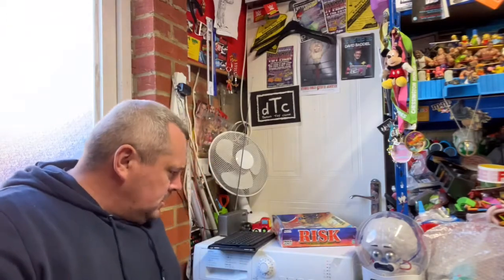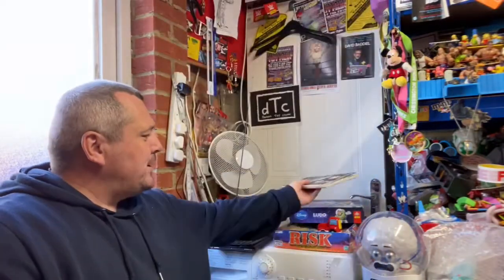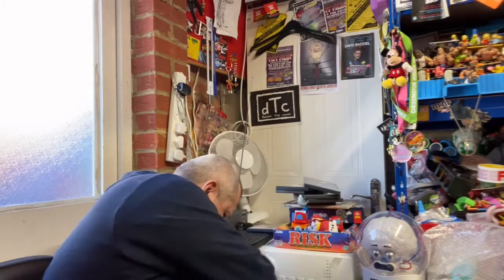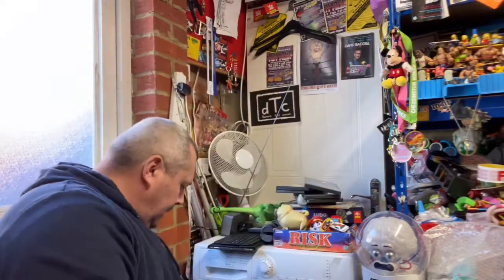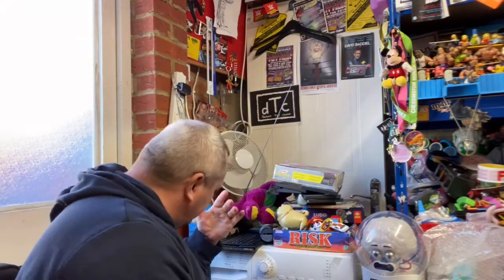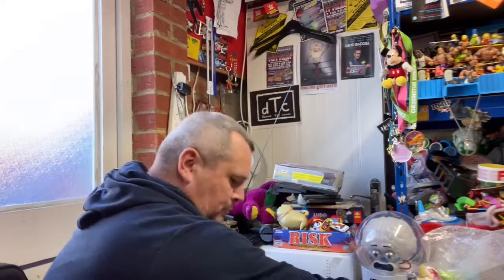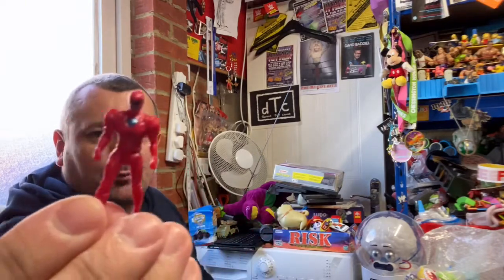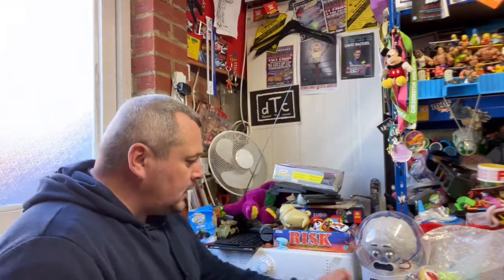Thursday 8th - Sunday 11th Oct charity shop pick ups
Thursday- Sunday charity shop pick ups for reselling on eBay